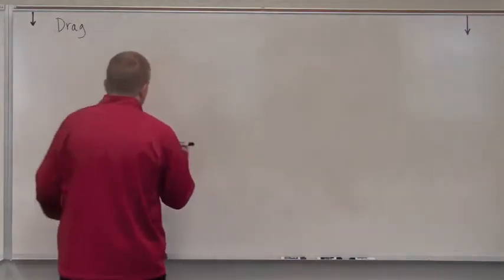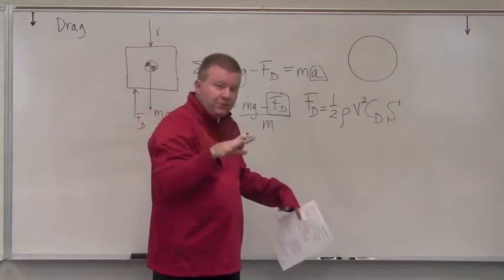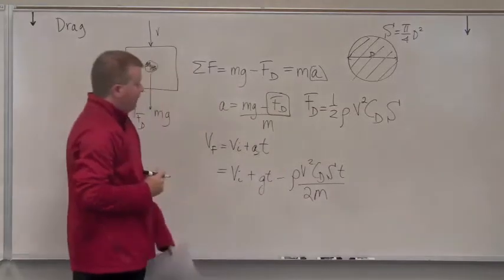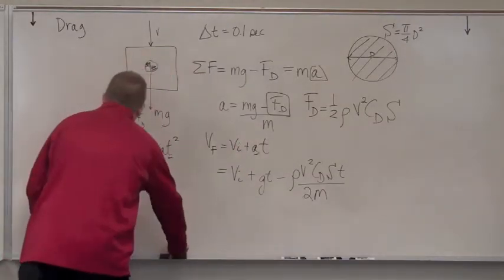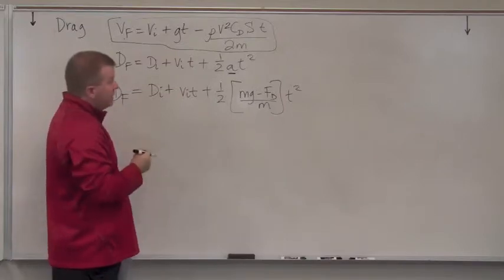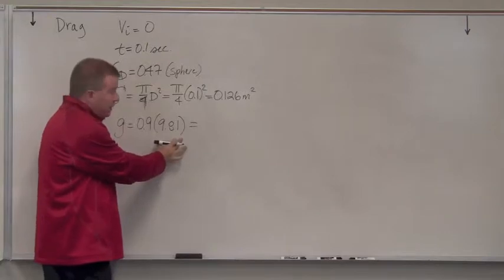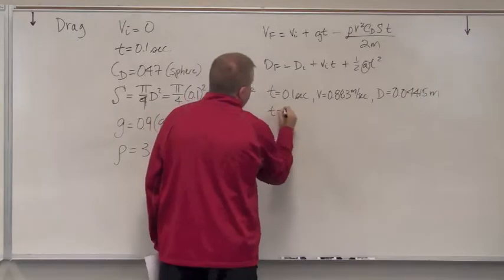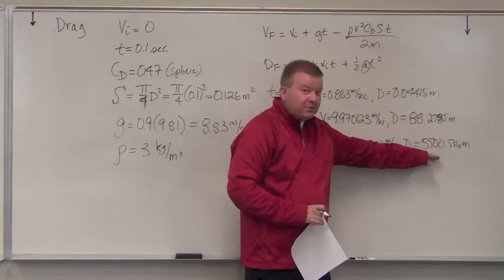InSPIRESS Physics Calculations: Drag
Watch as P.J. explains how you can calculate the drag your payload experiences.